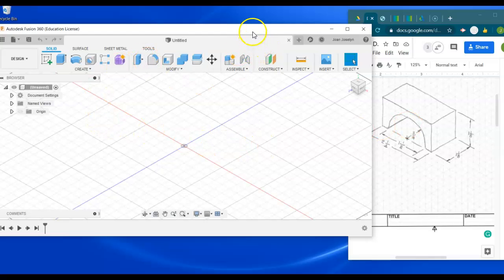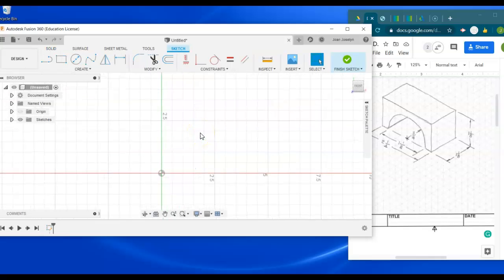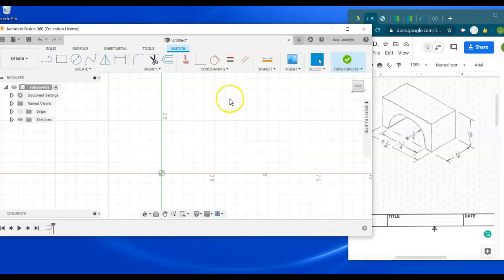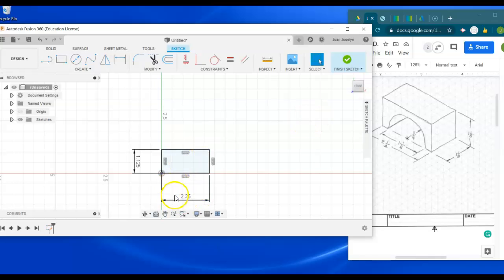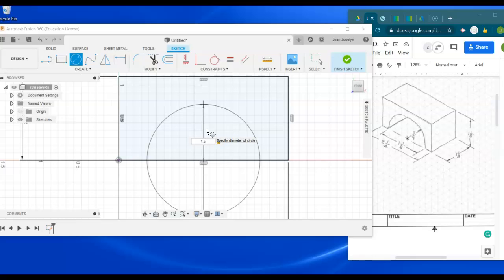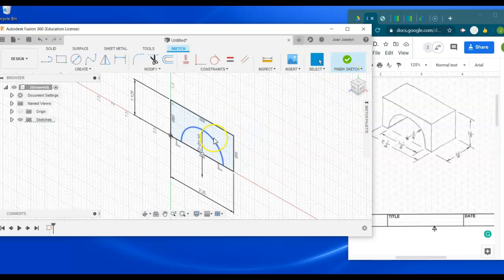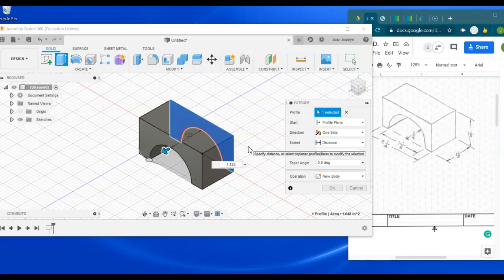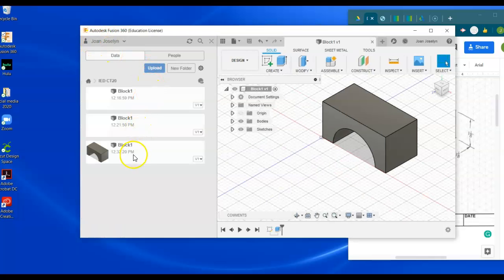Block 1 Fusion 360 (2020)